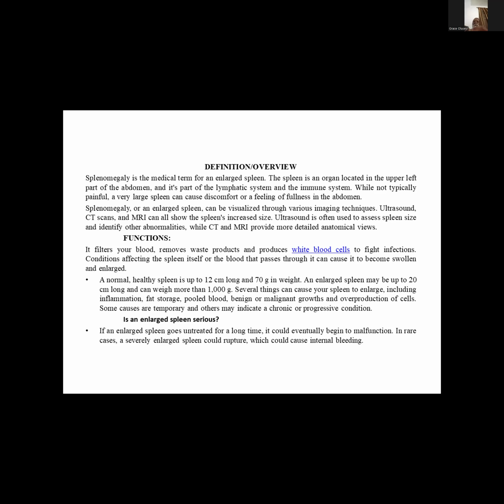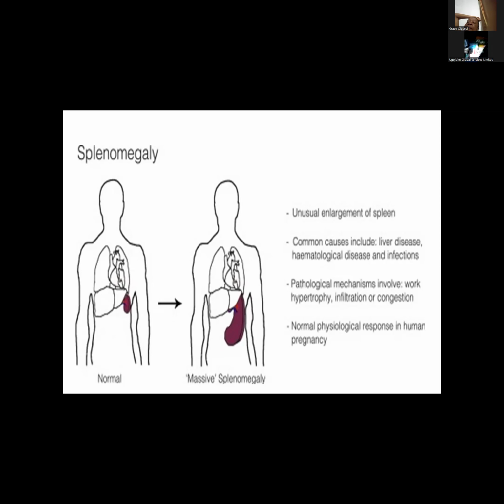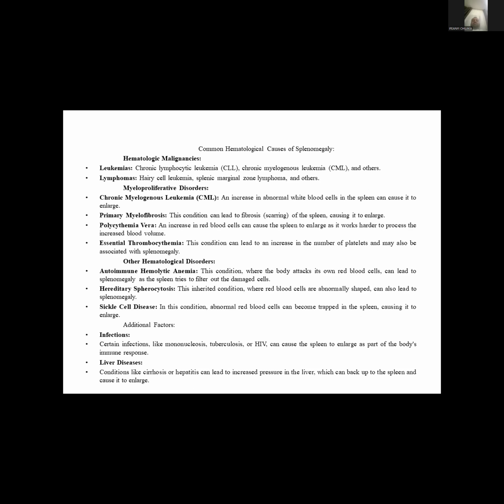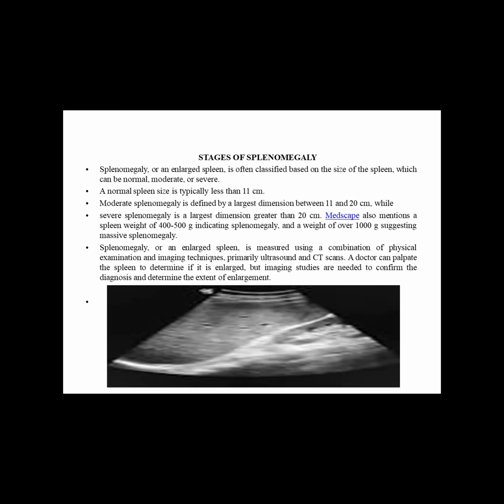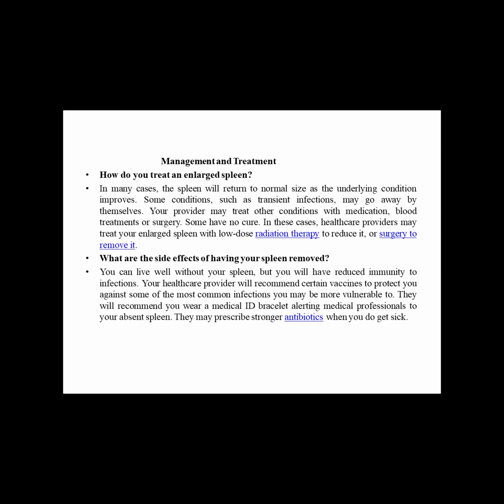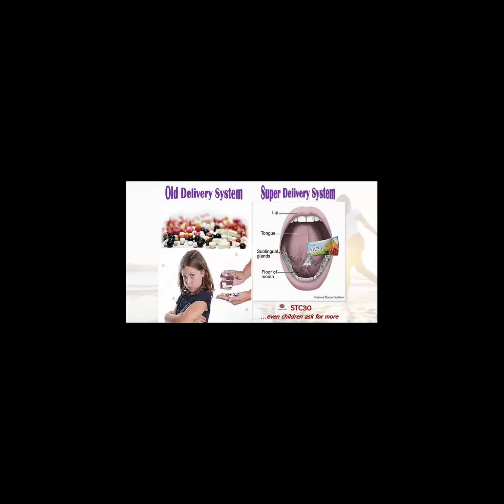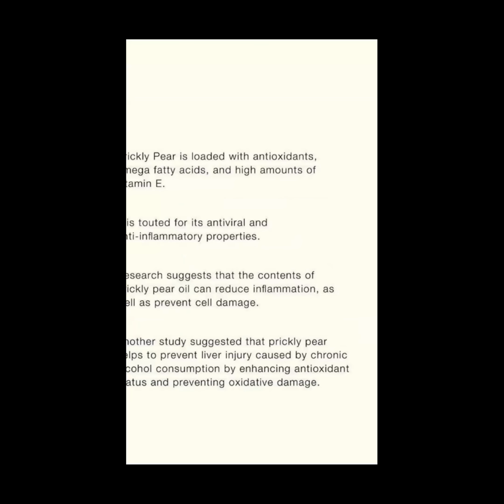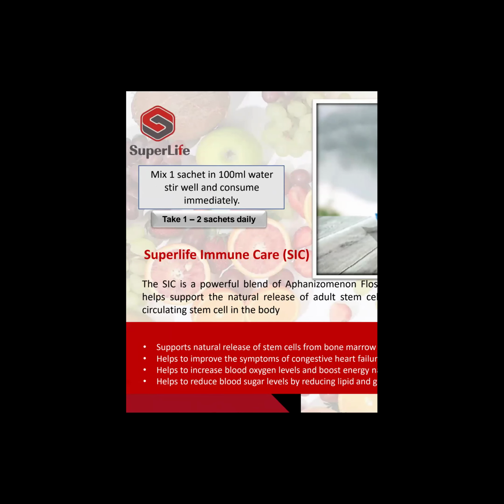“Splenomegaly Explained: Causes, Symptoms & Treatment of Enlarged Spleen 🩺🔥”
Splenomegaly, also known as an enlarged spleen, is a hidden health condition that can signal serious diseases like infections, liver problems, or blood disorders. Many people don’t realize they have it until complications arise.

In this video, you’ll discover:
✅ What splenomegaly really means
✅ The main causes of an enlarged spleen
✅ Symptoms you should never ignore
✅ Treatment options and prevention tips
✅ Why early diagnosis is so important

Your spleen plays a vital role in immunity and blood health — don’t ignore the warning signs! 🩸